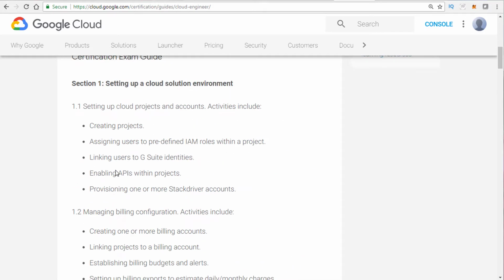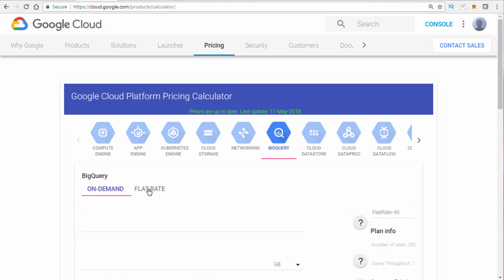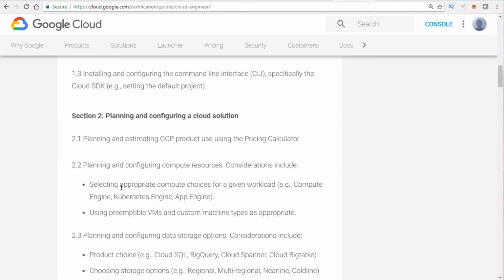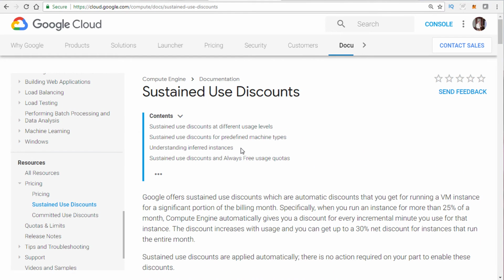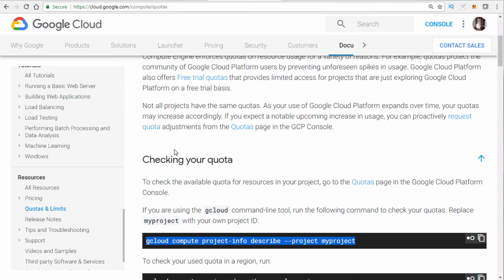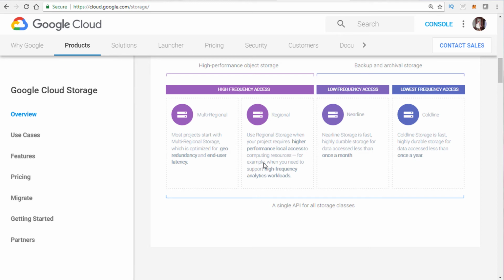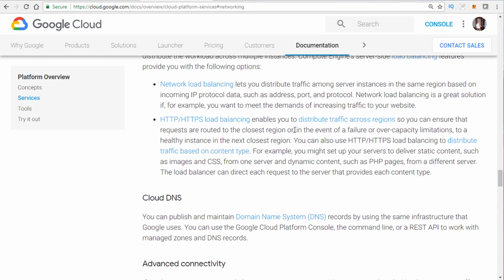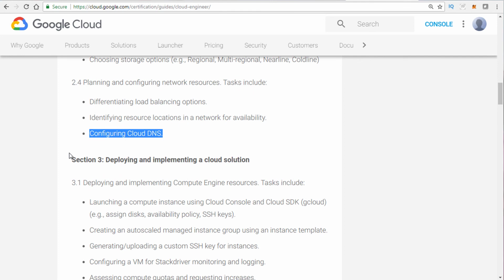GCP Associate Cloud Engineer - Part 2 Planning and Configuring Section 2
Associate Cloud Engineer Practice Questions.

An Associate Cloud Engineer deploys applications, monitors operations, and manages enterprise solutions. This individual is able to use Google Cloud Console and the command-line interface to perform common platform-based tasks to maintain one or more deployed solutions that leverage Google-managed or self-managed services on Google Cloud.

The Associate Cloud Engineer exam assesses your ability to:

check Set up a cloud solution environment
check Plan and configure a cloud solution
check Deploy and implement a cloud solution
check Ensure successful operation of a cloud solution
check Configure access and security

Google CLoud Platform Cloud Architect Certification Crash Course

Google Cloud Platform Cloud Architect Certification Crash course is a great place to start your path to Google certification. In this two-day course, you learn all about the Google Cloud Platform and the objectives covered in the Architect Certification exam. Explore what GCP is and how it benefits an organization along with fundamental terminology and concepts, key services like Cloud Storage, Cloud Bigtable, Cloud SQL, Cloud Launcher and App Engine. The training also walks you through how to create an account and apply important first steps to securing that account; how to identify key services offered for compute, storage, database, and other solutions; and finally how to prepare to take the GCP Cloud Architect Exam

GCP  A Google Certified Professional - Cloud Architect enables organizations to leverage Google Cloud technologies. Through an understanding of cloud architecture and Google technology, this individual can design, develop, and manage robust, secure, scalable, highly available, and dynamic solutions to drive business objectives.
A Google Certified Professional - Cloud Architect has demonstrated in our assessment their ability to:
check Design and plan a cloud solution architecture
check Manage and provision the cloud solution infrastructure
check Design for security and compliance
check Analyze and optimize technical and business processes
check Manage implementations of cloud architecture
check Ensure solution and operations reliability

Projects
In Google we use what is called a Project to help facilitate organization of services and objects and also use this method of segmentation for billing and accounting.
Each Cloud Platform project has:
- A project name, which you provide.
- A project ID, which you can provide or Cloud Platform can provide for you.
- A project number, which Cloud Platform provides.
Global, regional, and zonal resources
  - Global resources include preconfigured
  disk images, disk snapshots and networks.
  - Regional resources include static external
   IP addresses.
  -Zonal resources include VM instances,
   their types, and disks